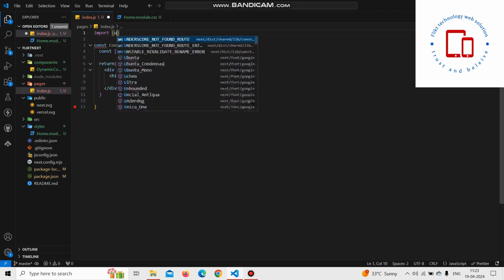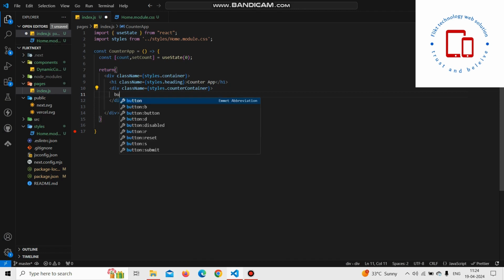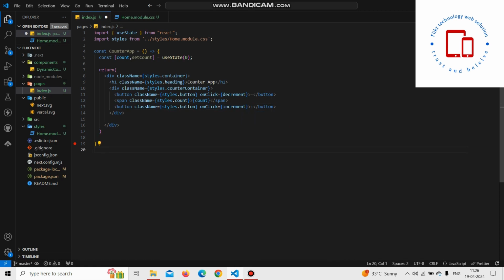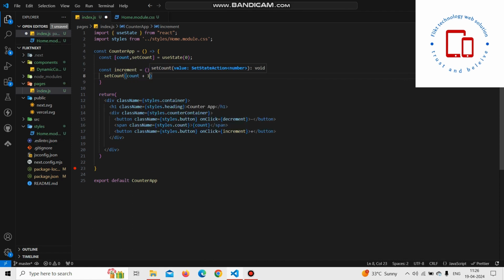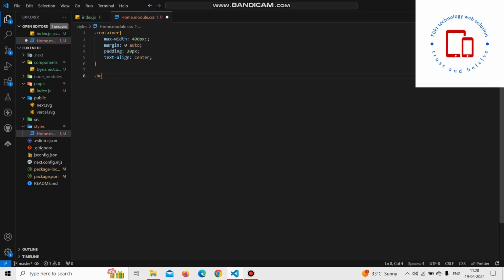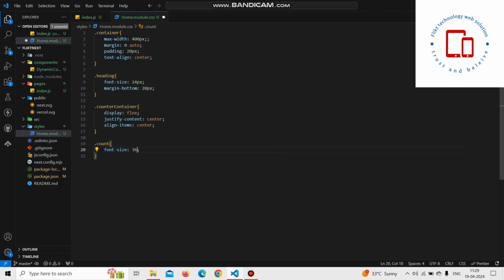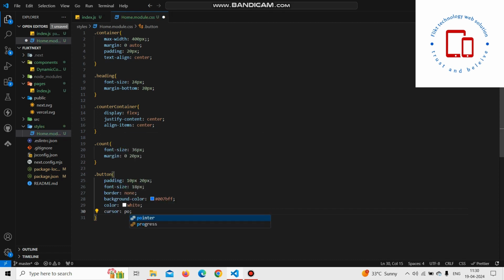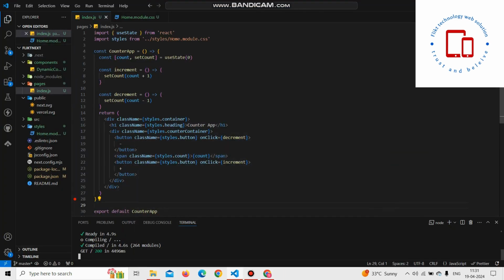16 - Counter App - Flikt Technology Web Solution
In our Next.js video series, we embark on an engaging journey to build a dynamic and interactive counter application. This comprehensive tutorial provides a step-by-step guide for creating a modern web application using Next.js, React, and state management techniques. We begin by setting up a new Next.js project and scaffolding the basic structure of our counter application. You'll learn how to create React components for displaying the counter value and implementing user interactions such as incrementing and decrementing the count. Additionally, we explore different state management approaches, including local component state and Context API, to manage the state of our counter application effectively. As we progress, we delve into advanced topics such as styling with CSS modules, handling edge cases, and optimizing performance to ensure that our counter application is both functional and visually appealing. Whether you're a beginner looking to learn the basics of Next.js or an experienced developer seeking to expand your skills, this series offers valuable insights and practical examples to help you build your own counter application from start to finish. Join us as we embark on this exciting coding adventure and unleash the full potential of Next.js to create delightful user experiences.